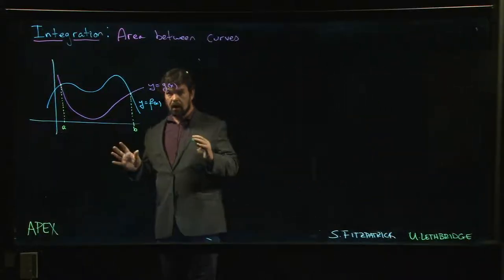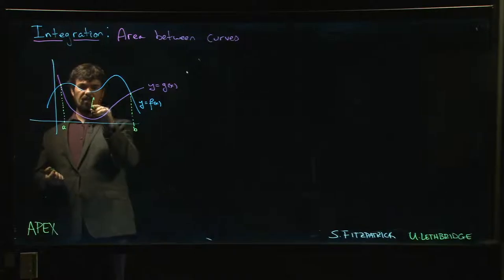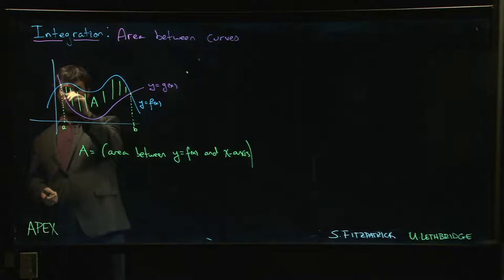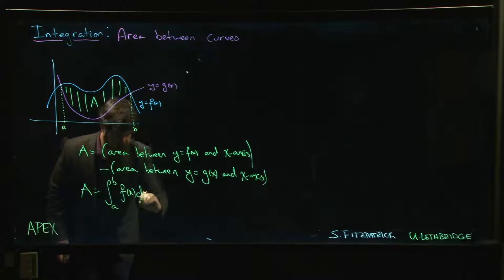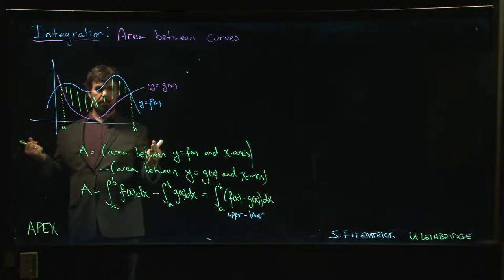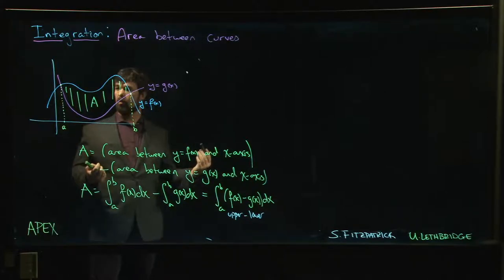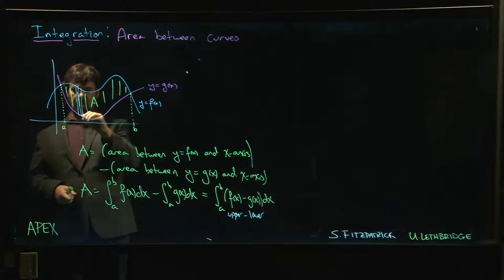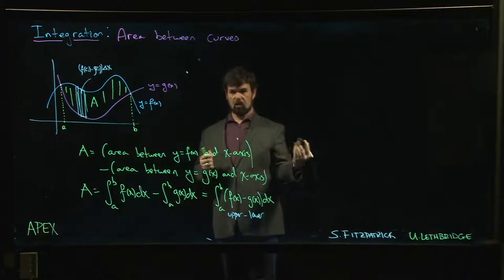Integration: FTC - 11. Area Between Curves